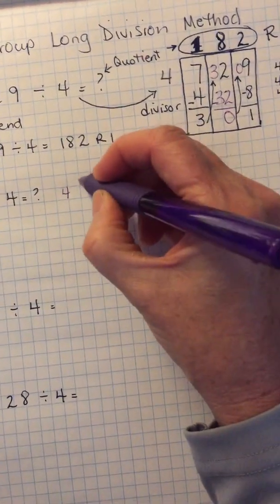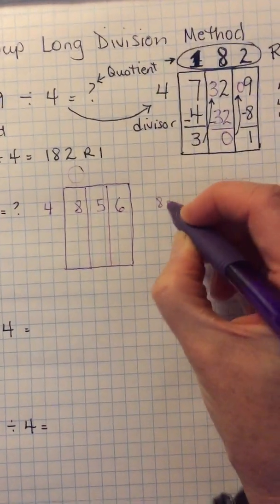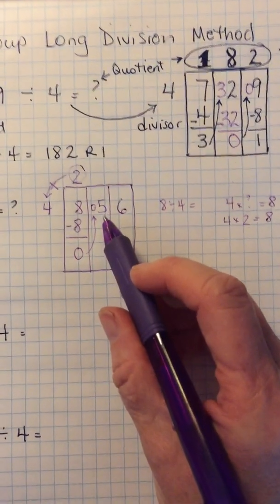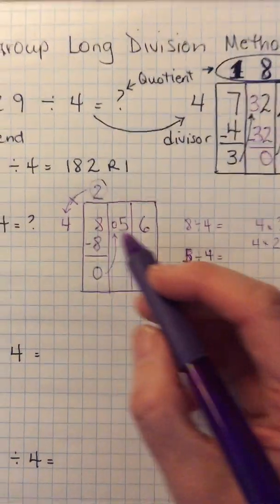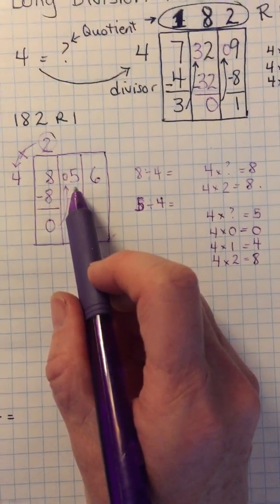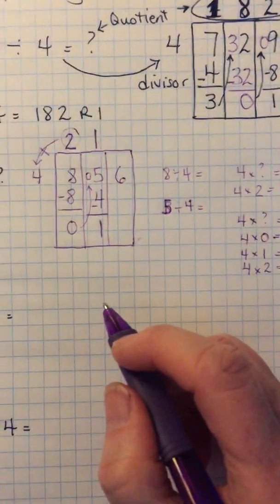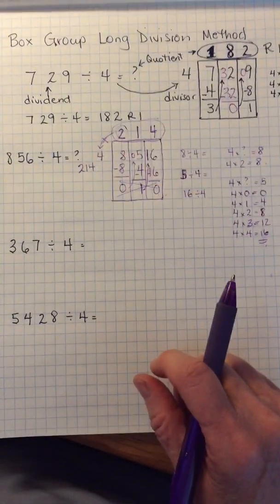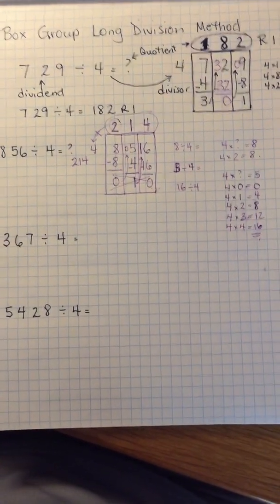Using the Box Group Method for Long Division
Applying a place value strategy to solve long division to show regrouping